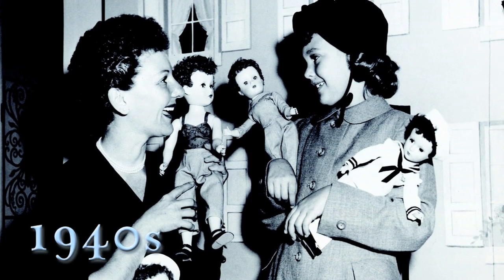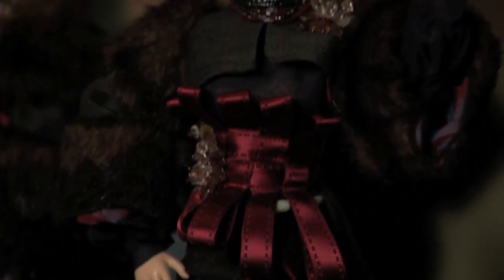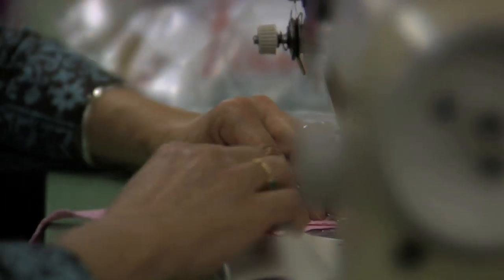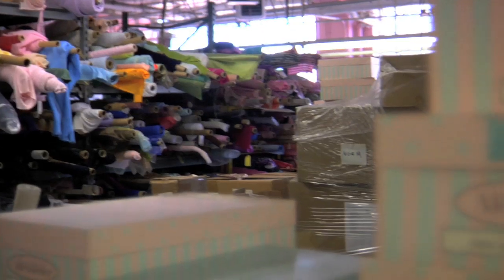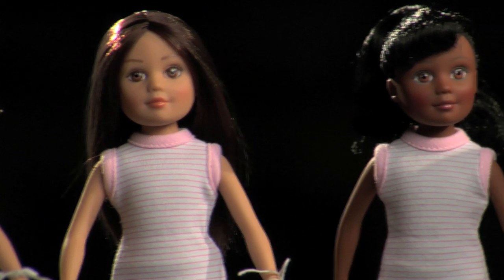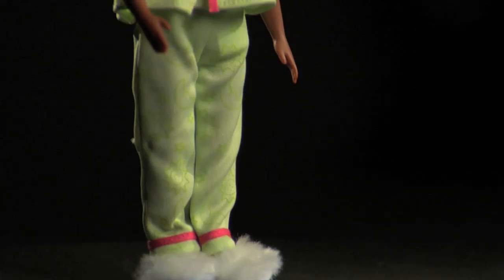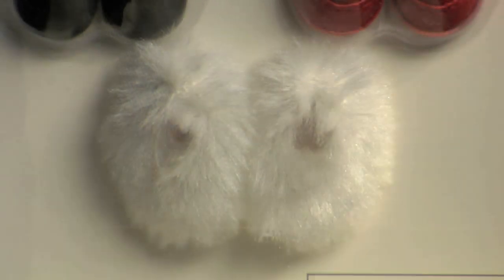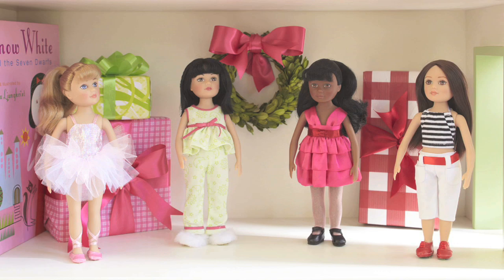Madame Alexander Dolls | Pottery Barn Kids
Beautifully dressed up dolls are great play toys for your kids. In this video, Doll Expert Laura Bird tells us the history behind Madame Alexander dolls for Pottery Barn Kids. Officially launched in the 1920s, the first doll line comprised of high-quality cloth dolls. With its unique design and superior quality, a Madame Alexander doll is nothing short of a collector's item.
Over the decades, Madame Alexander Dolls have made a wide range of dolls which have won the hearts of children. Today, Madame Alexander aims to create dolls that children can interact with and are suited for different play patterns.
Madame Alexander has designed four dolls exclusively for Pottery Barn Kids. With an eye for detail, all the features of the doll are perfected so that children can have even more fun with their playtime companions. Kids can play dress-up games with different doll outfits like a layered party dress, fun pajamas set, a glittering ballerina costume or a neat shopping outfit. The kids can even pair all these beautiful dresses with a selection of shoes from Pottery Barn Kids.